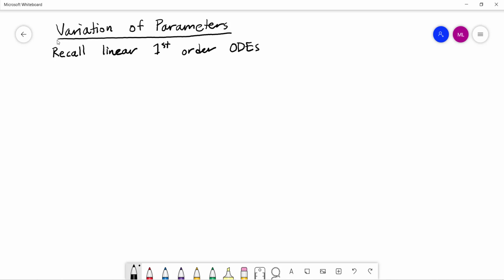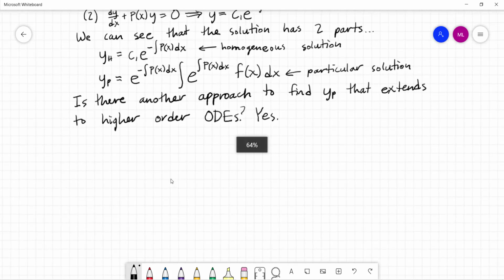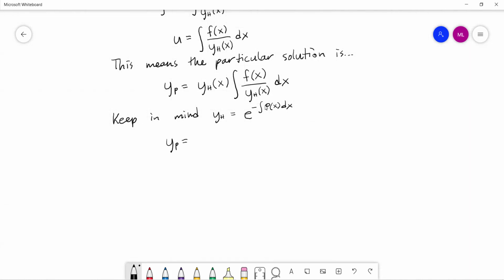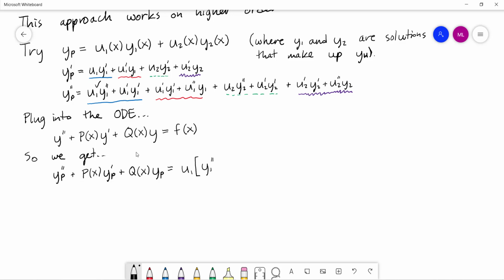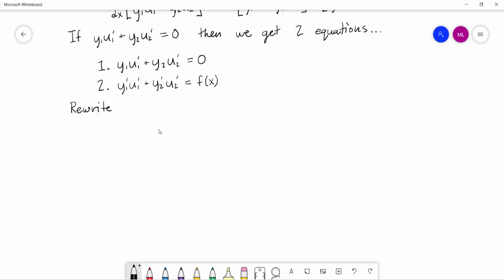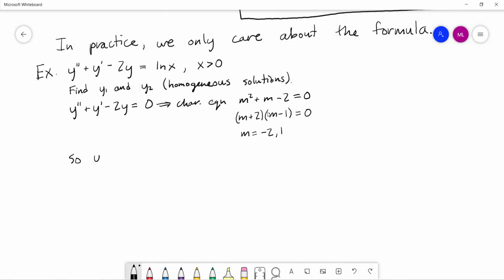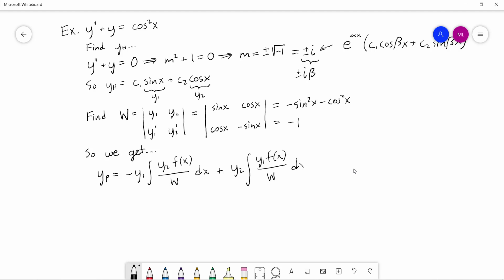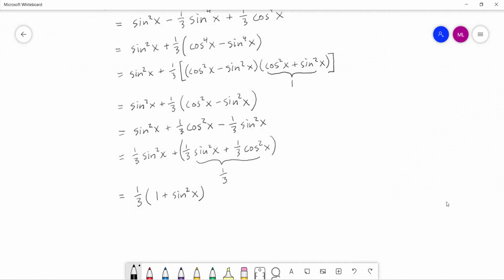Variation of Parameters